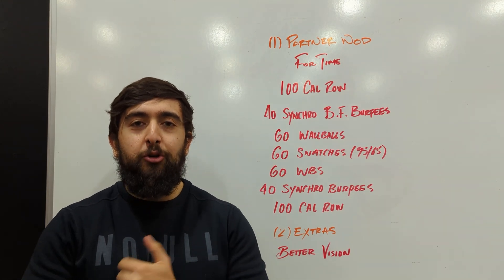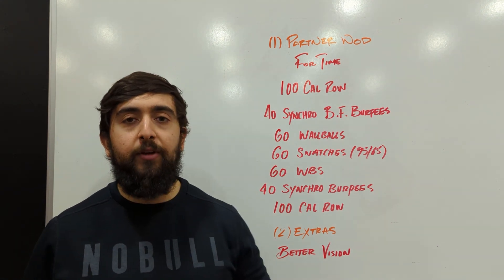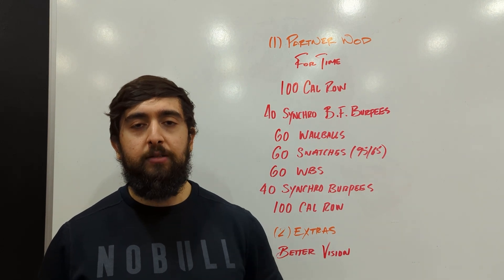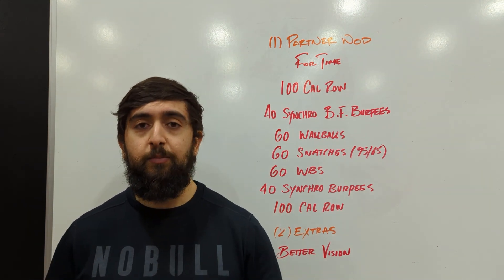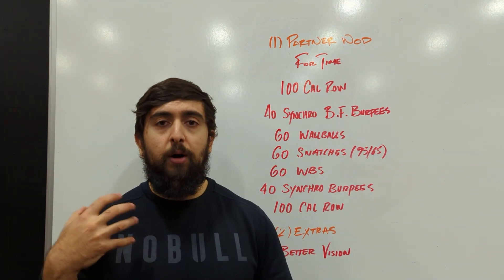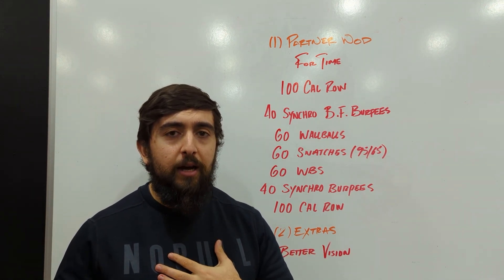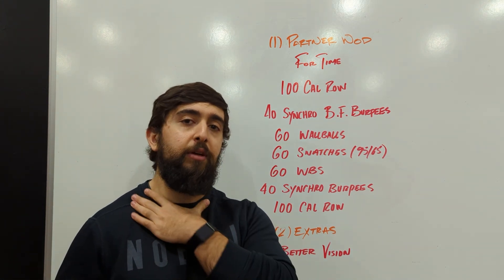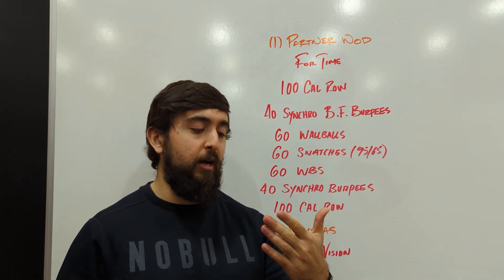3.5.2022 // CFW WOD INTENT